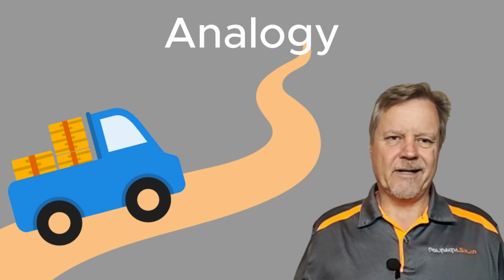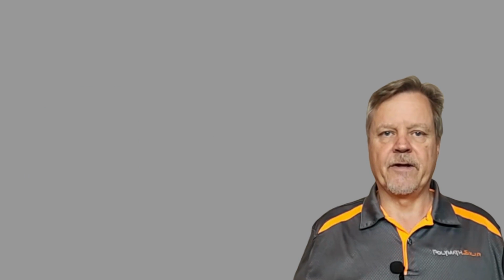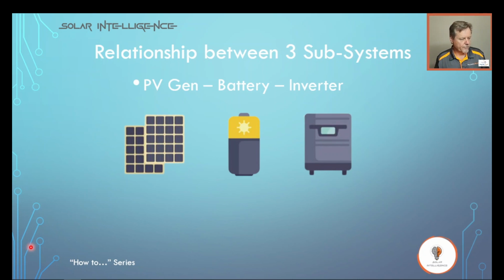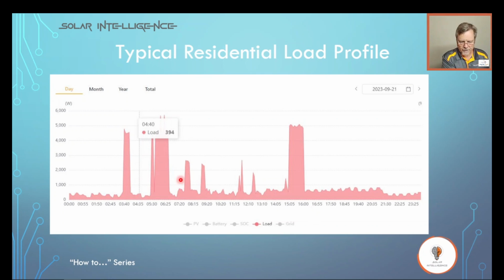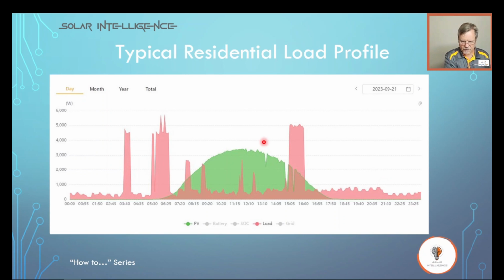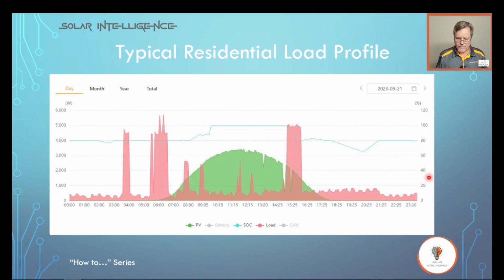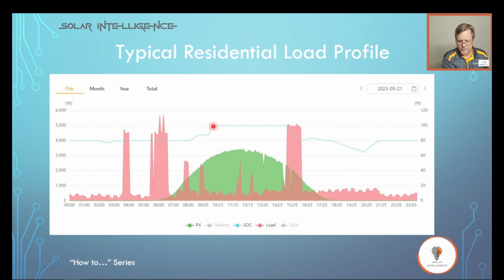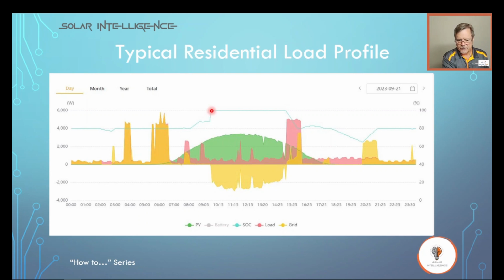#2: How to Size your Solar System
Knowing how to size your Solar System can be difficult since there are many aspects to consider. In this video the relationship between battery-, solar panel- and inverter size is explained by means of a real life example. This is part of  a series of short videos that will describe all the aspects of a Solar System that you should know.

In this video the three sub-systems of a Solar System, and their relationship to each other is discussed. A typical residential example is used to explain the function of each sub-system, as well as what will be the consequences if they are sized too large or too small. Also explained is the effect of adding solar power and grid power to your system.

00:00 Intro
00:42 Hybrid System
02:12 Three Primary Sub Systems
02:52 Analogy
05:01 Inverter Sub-system
07:04 Battery Sub-system
09:25 PV Sub-system
12:17 Relation between the three Sub-systems
12:36 Typical residential load profile
22:03 Summary

How to Select your Solar System
How to Budget your Solar System
How to Choose your Installer